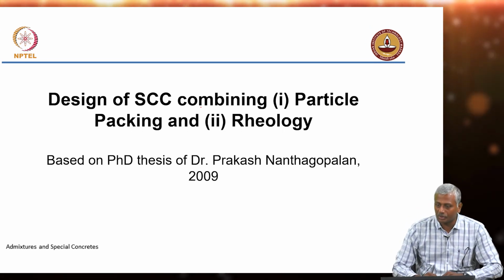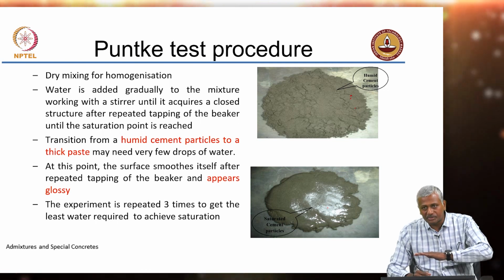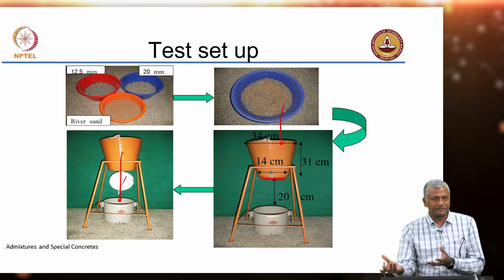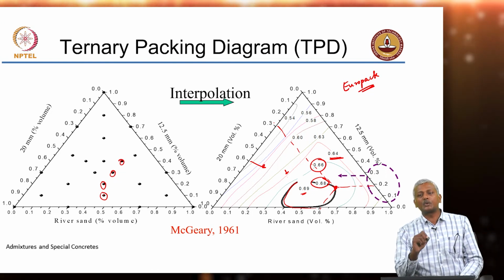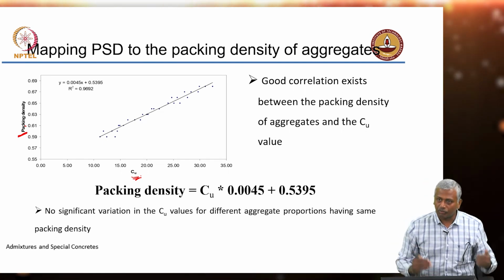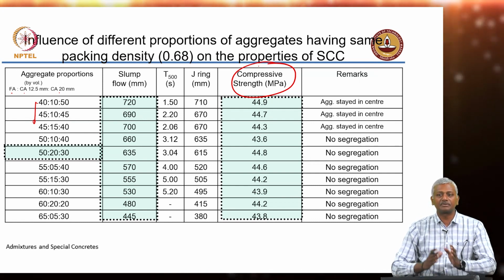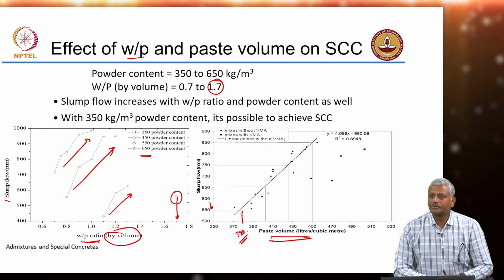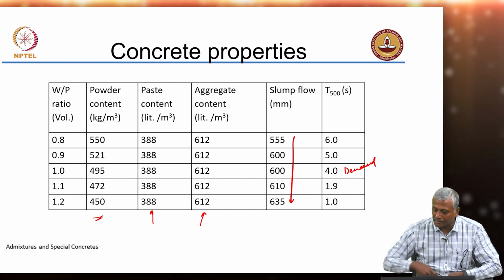#62 Special Concretes | Self Compacting Concrete |Design Principles, Mix Designs,Concrete Properties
This lecture presents a detailed approach to designing self-compacting concrete (SCC) mixes, focusing on the optimization of powder composition, aggregate fractions, paste volume, and paste rheology. It showcases a research study conducted at IIT Madras that aimed to rationalize the use of fly ash in SCC mixes and develop a comprehensive design methodology. The lecture introduces the concept of the water-powder ratio as a key parameter in paste design and explains a simple method for determining the optimum water content for different cement-fly ash combinations.